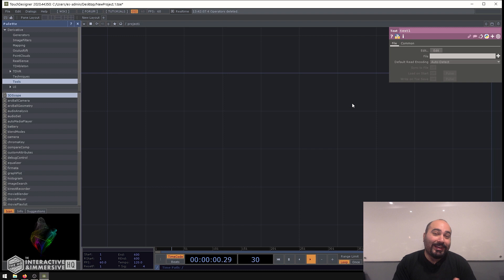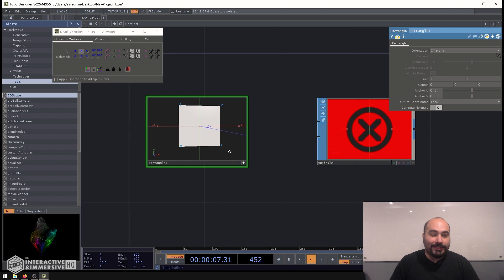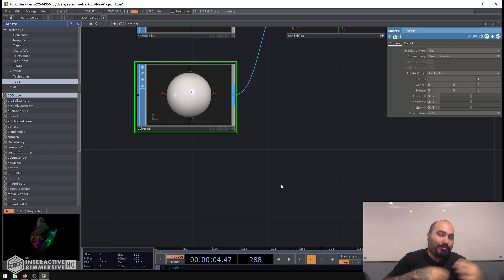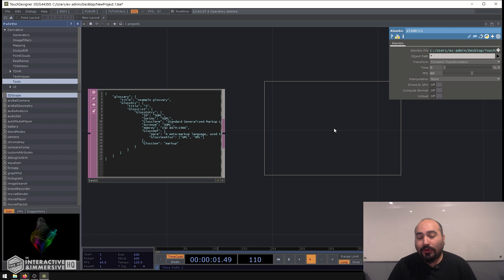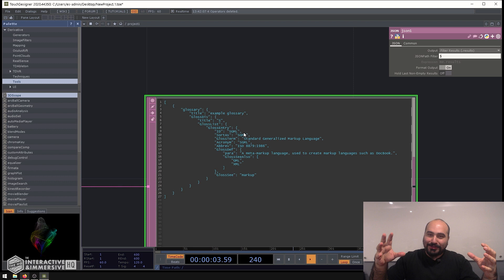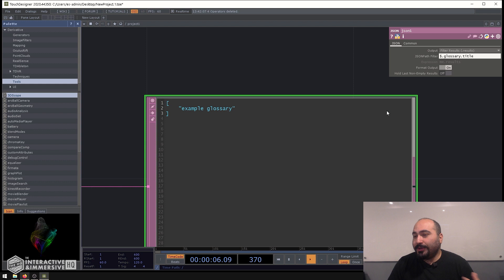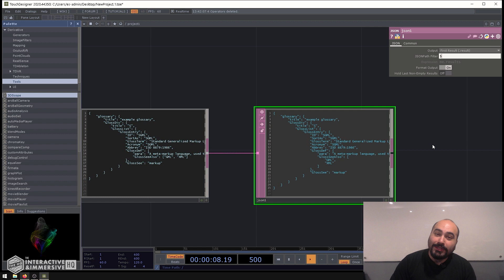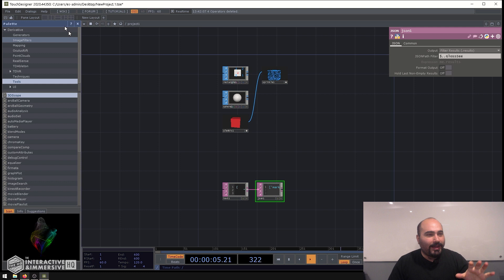New TouchDesigner Operators Tutorial: Sprinkle SOP & JSON DAT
Get access to 200+ hours of TouchDesigner video training, a private Facebook group where Elburz and Matthew Ragan answer all your questions, and twice-monthly group coaching/mastermind calls

We're fortunate in the TouchDesigner world to get new operators regularly. Two new ones that are rolling out in the experimental builds are extremely useful. The first is Sprinkle SOP which allows you to scatter a set amount of points across the surface of a geometry, very similar to Scatter SOP from Houdini. The JSON DAT allows folks to parse out dense JSON messages without using Python. This can be a fantastic tool for new TouchDesigner developers and even for advanced users who want a quick piece of data extracted.

If you're just getting started with TDJSON in TouchDesigner, read our blog post